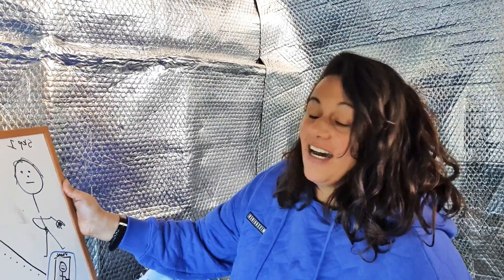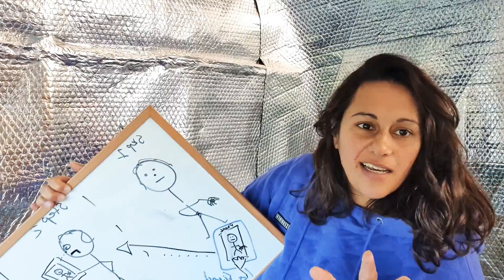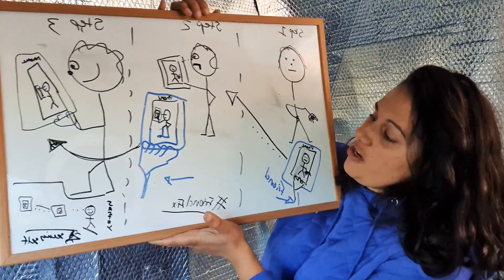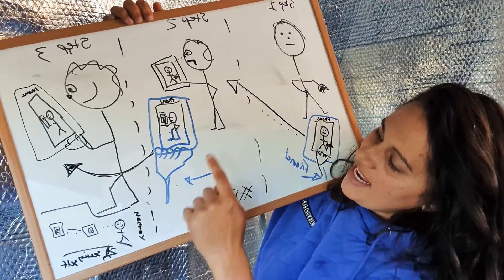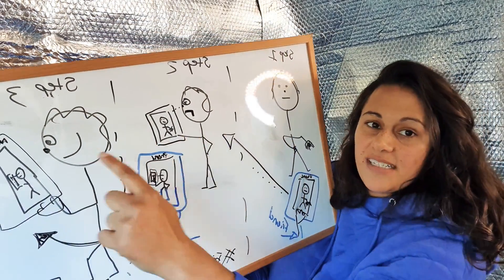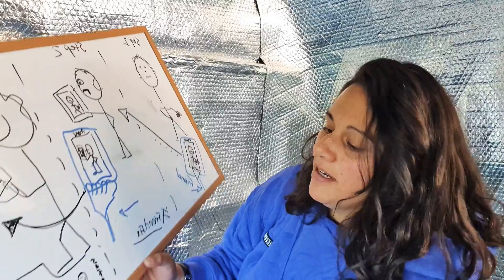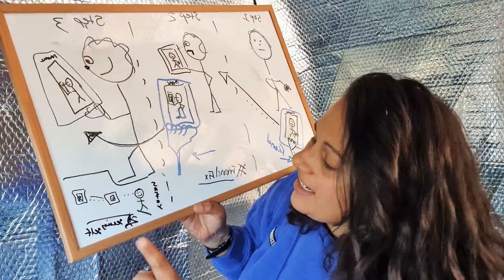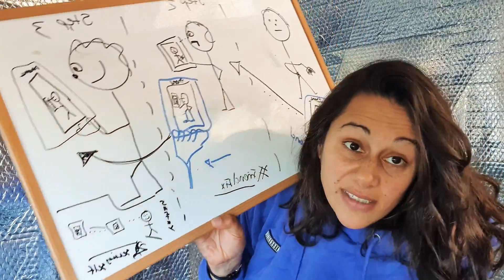Fix Your Phobia With A Mobile Phone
Fix Your Phobia with two mobile phones and a friend.